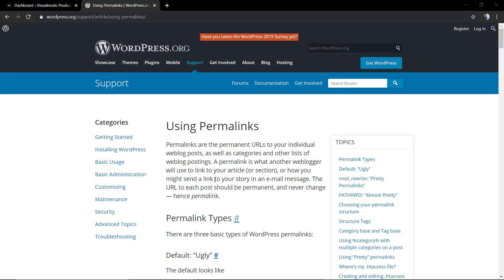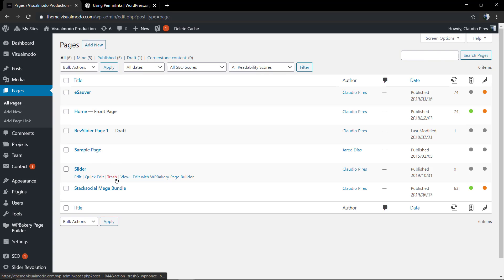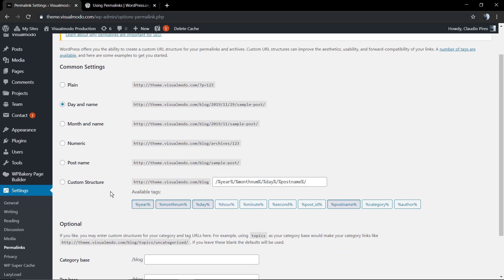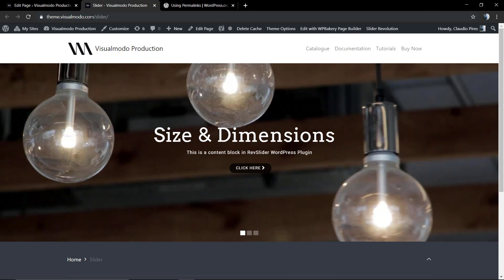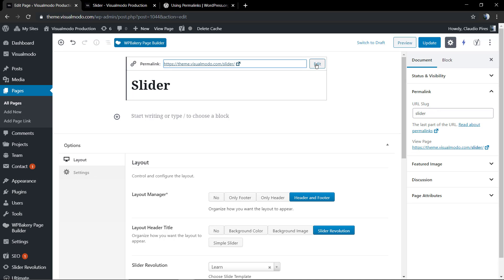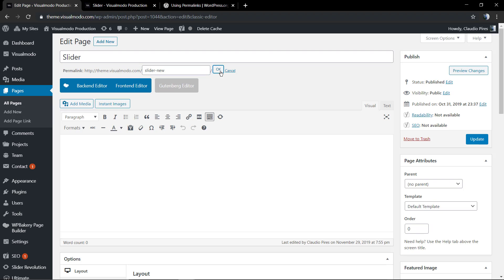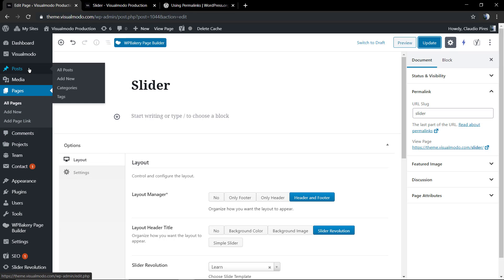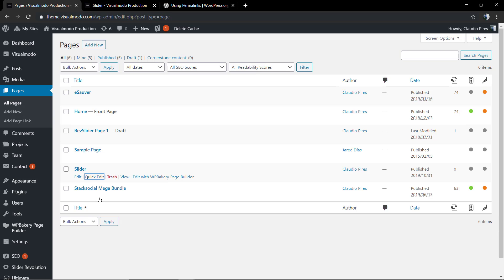How To Change Permalinks In WordPress - URLs Customization Guide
In today's WordPress usage video tutorial we'll learn how WordPress permalinks work, it's relevance and how to change permalinks in WordPress 2 simple and easy methods for beginners. Using Gutenberg WordPress editor and using the classic WordPress editor.